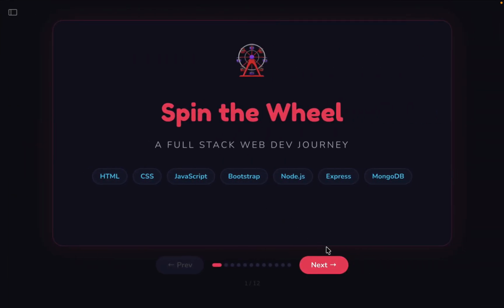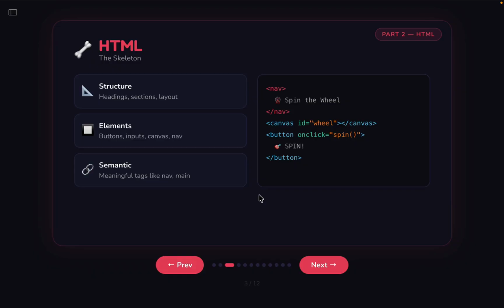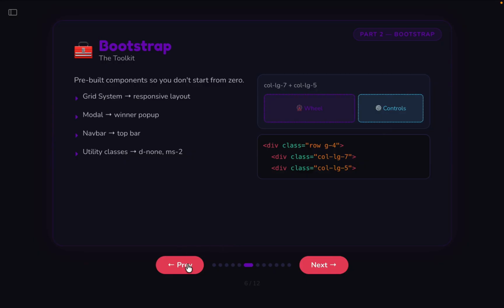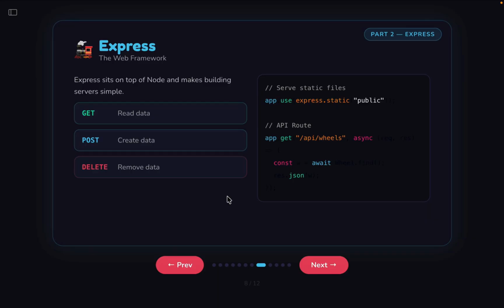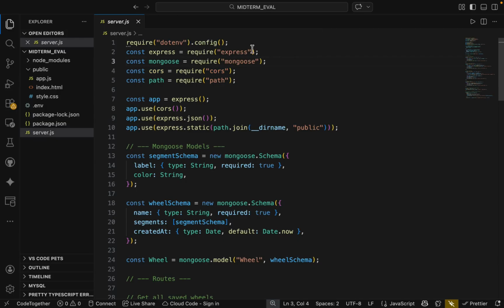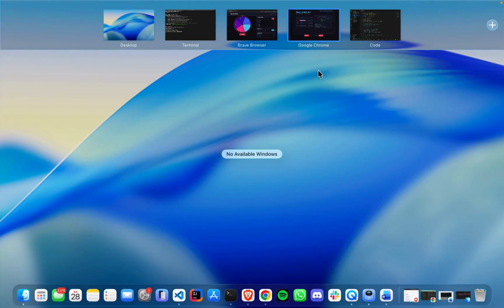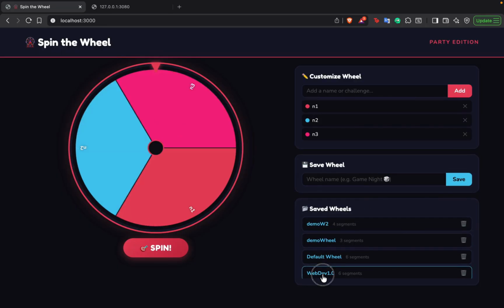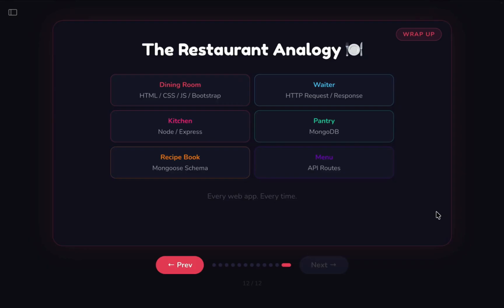WEB DEVELOPMENT - EXPRESS.JS & REST API